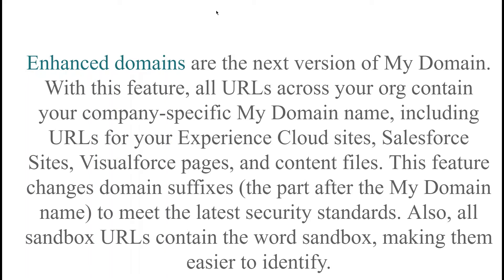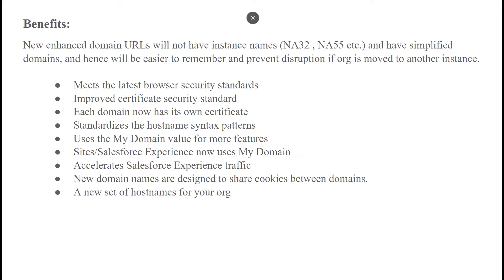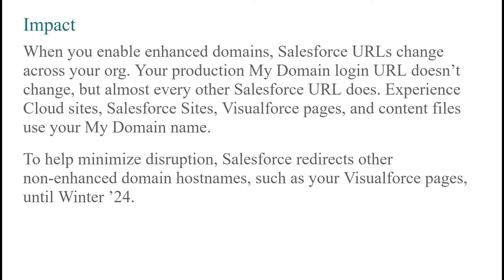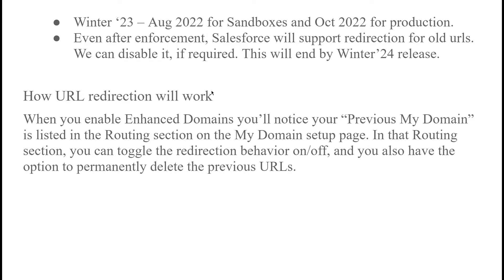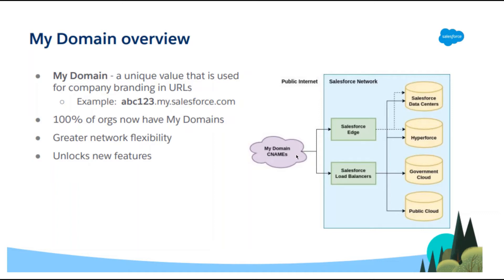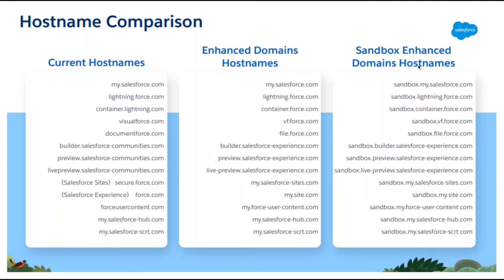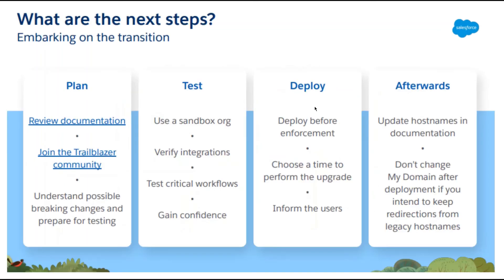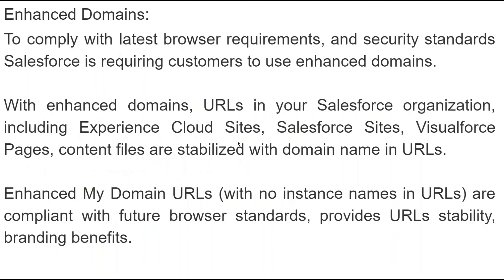Introduction to Salesforce Enhance Domains